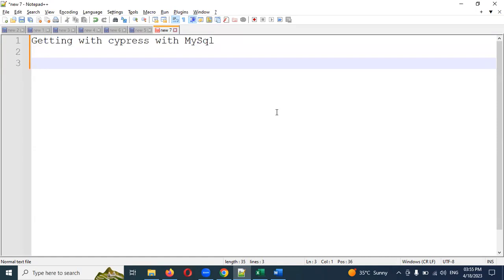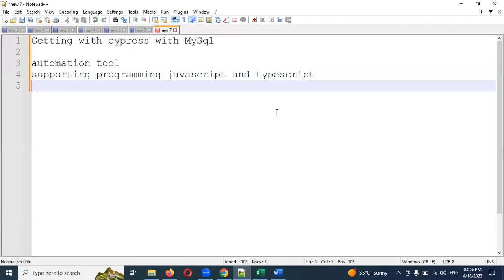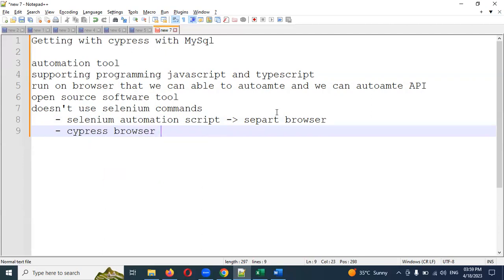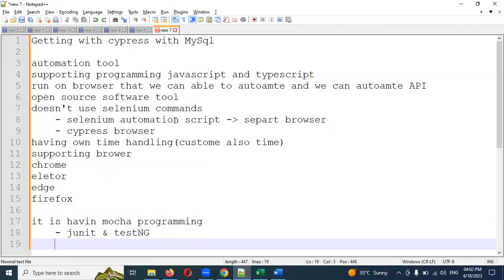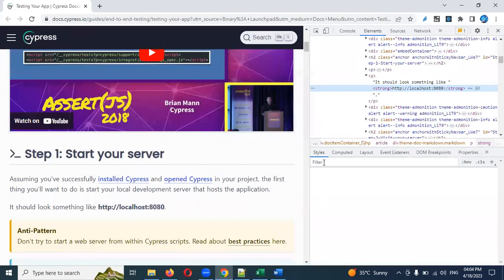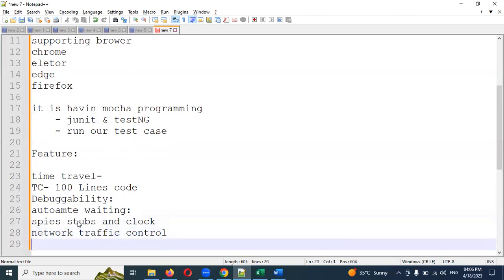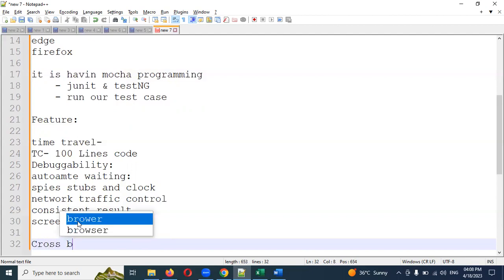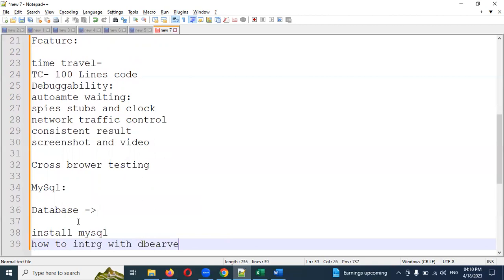Part 1: Getting Start with Cypress With MySql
Thanks,
Lokesh Gorantla